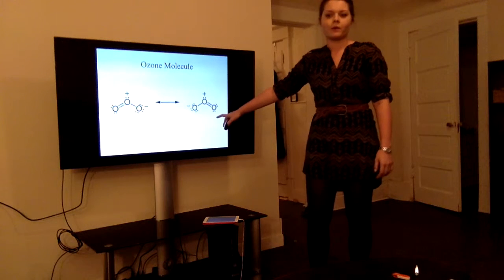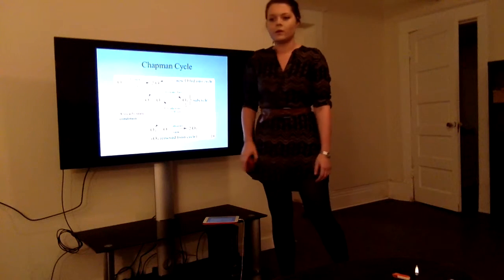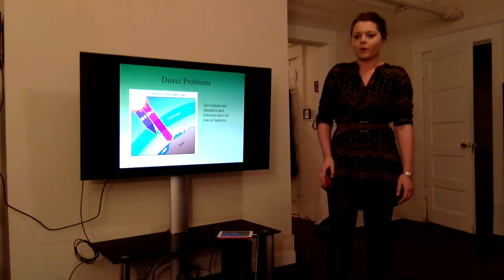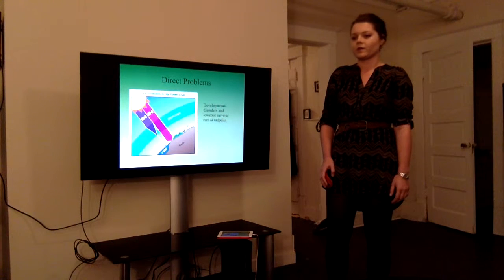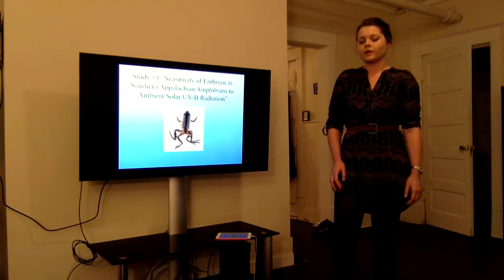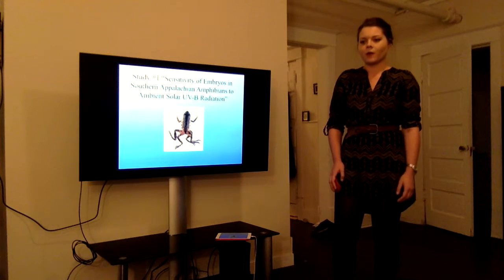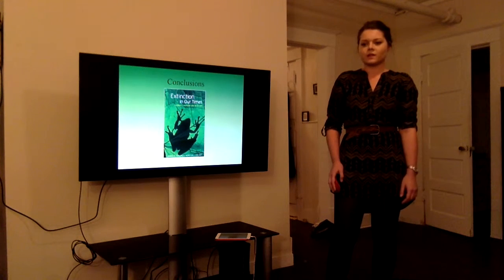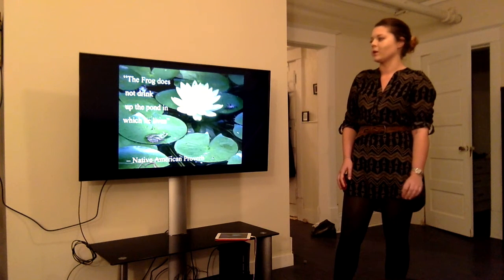Ozone Depletion and its Effects on Amphibians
Samantha Leech
Chemistry and Society Fall 2015
University of Winnipeg